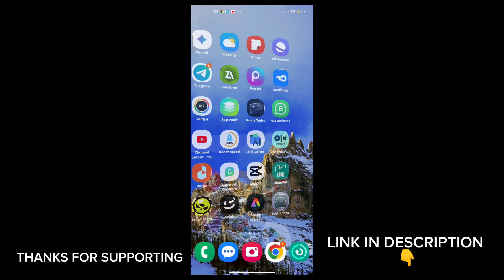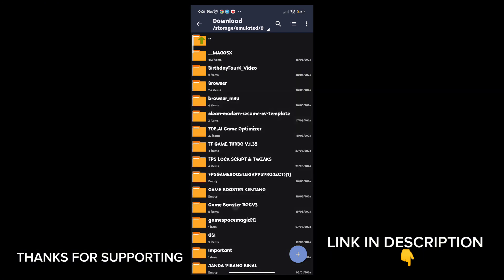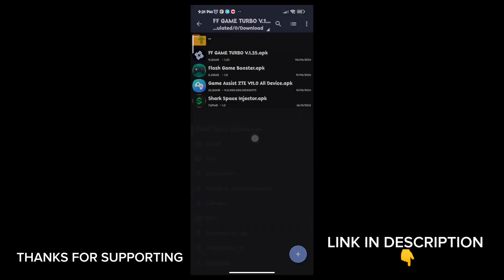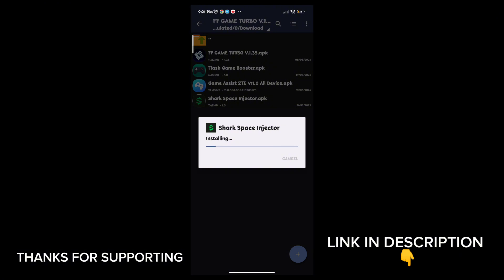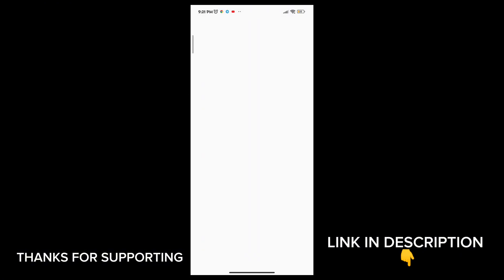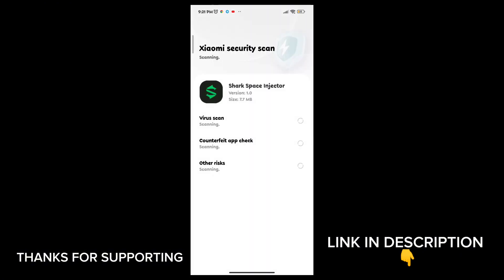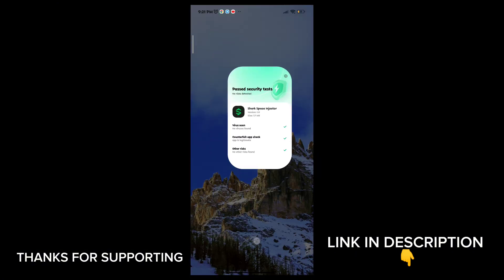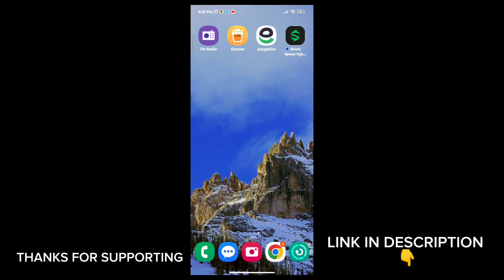The BEAST!! Game Turbo In Any Games - Black Shark Turbo 9.0 - Increase Gaming Performance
related title-

Cover Tags -
Gltools
Overclocking
overclock android without root
overclock android
performance
tweak performance